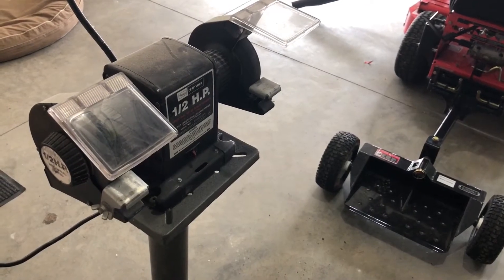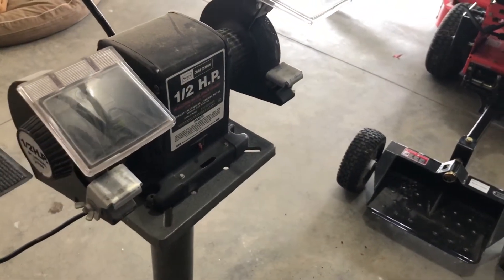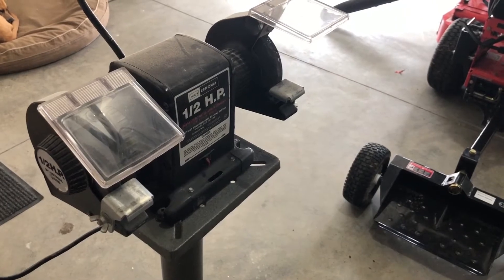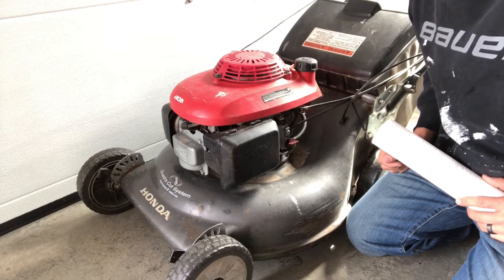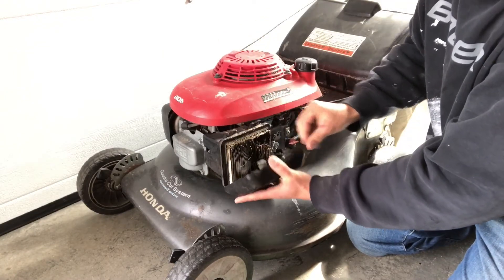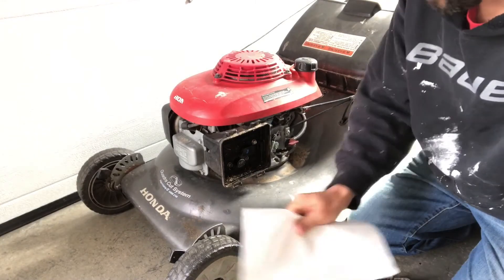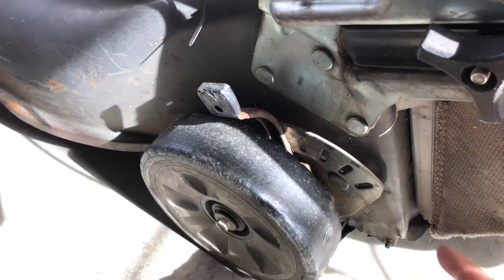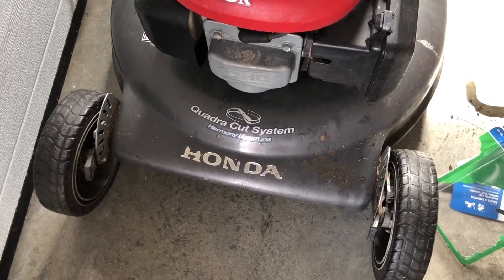Shop Day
Sorry for not posting in a little while. The season has gotten off to a smashing success and I've just been flat out. I shot some footage in the shop a while back doing some routine maintenance activities. I promise to get some more content up soon once I get into more of a grove with the business.